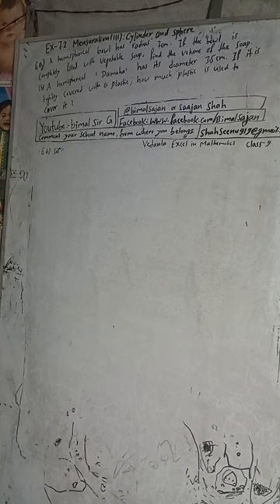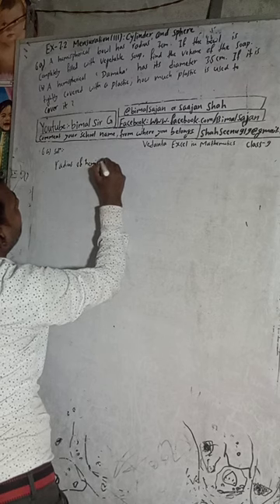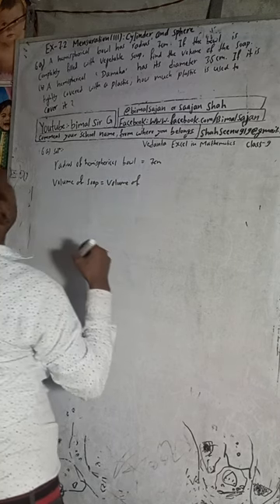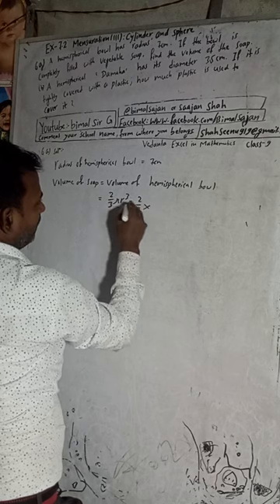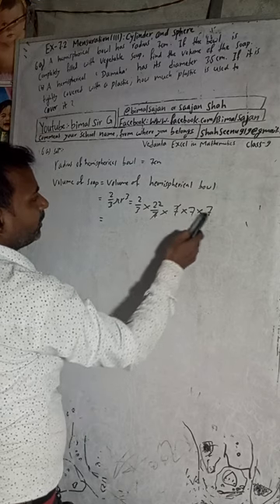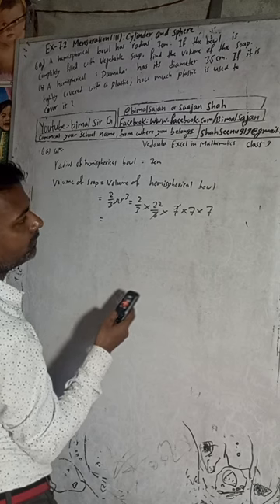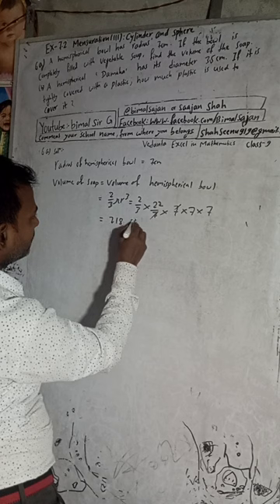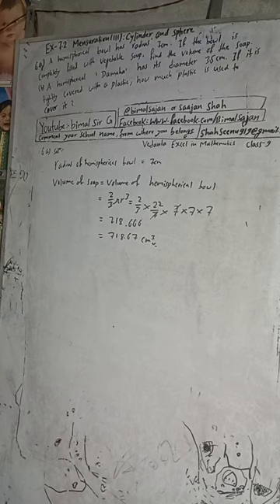A hemispherical bowl has radius 7 cm. If the bowl is completely filled with vegetable soup, find the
A hemispherical bowl has radius 7 cm. If the bowl is completely filled with vegetable soup, find the volume of the soup.